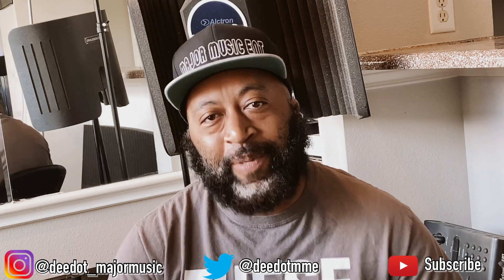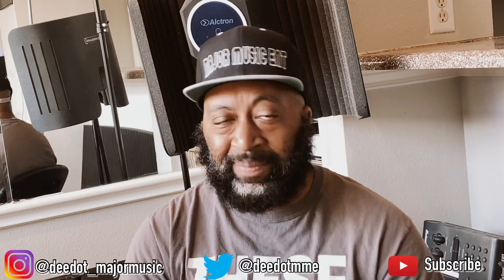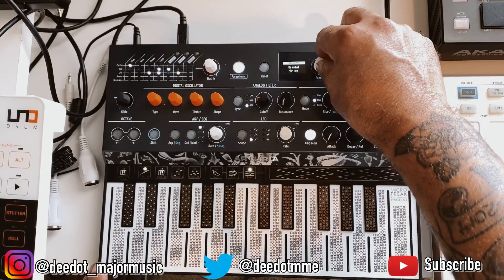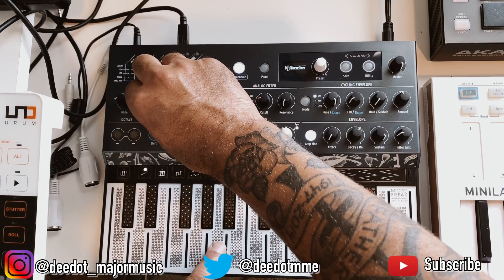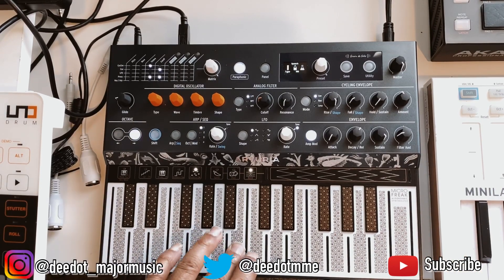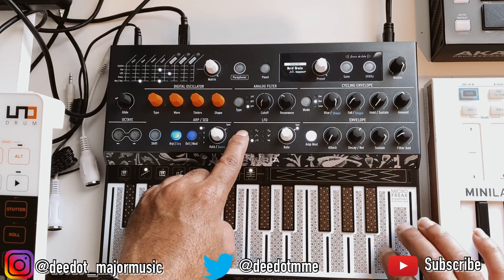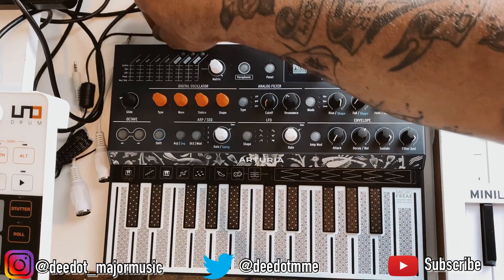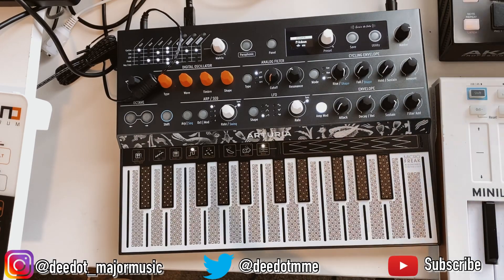Arturia MicroFreak & my first impressions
Recently I purchased the Arturia MicroFreak & in this video I’m just going over my initial thoughts, some of the navigation and controls and also showing off a beat I made using the MicroFreak & MPC One.